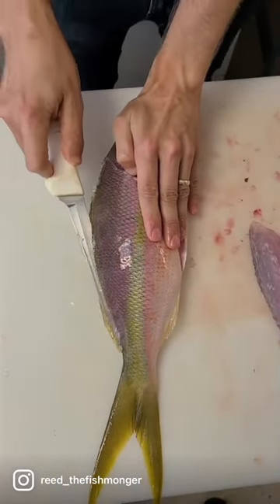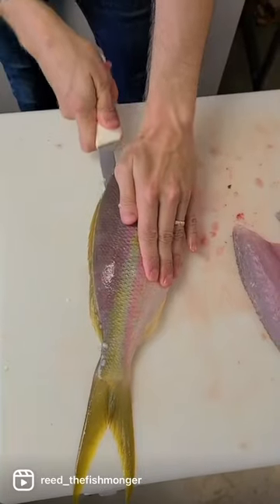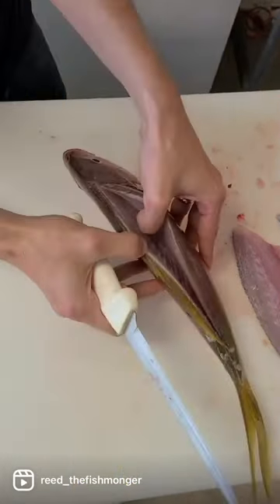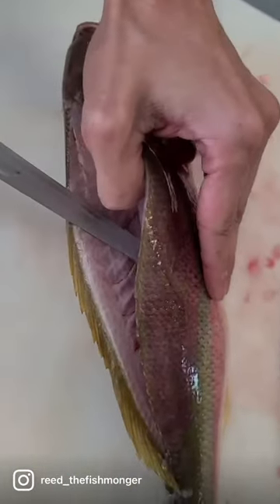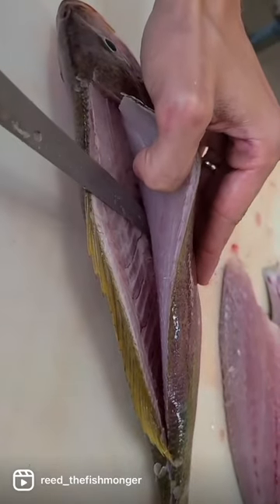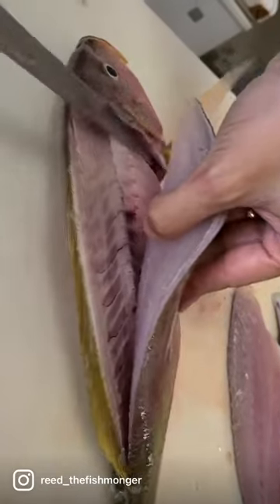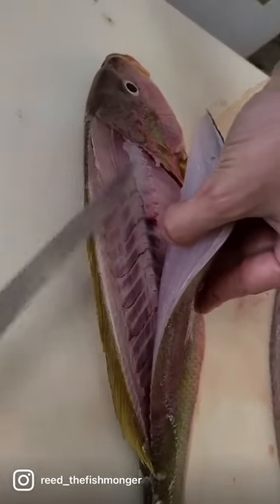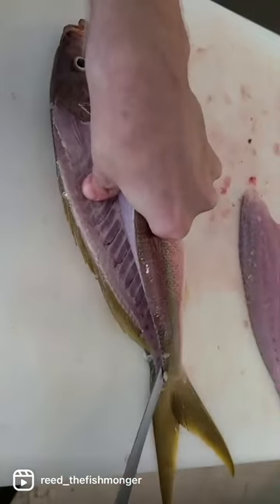Going over the ribs on a yellowtail snapper!